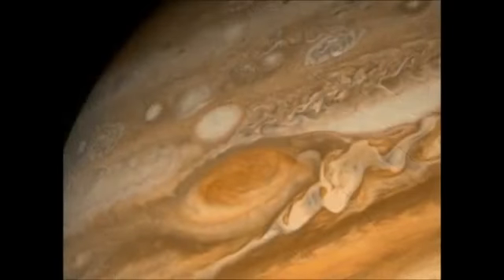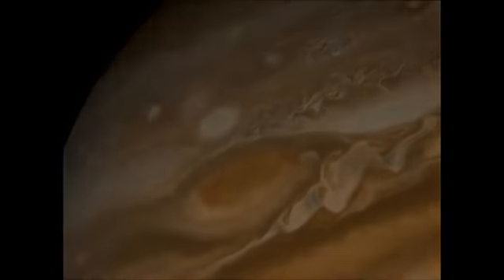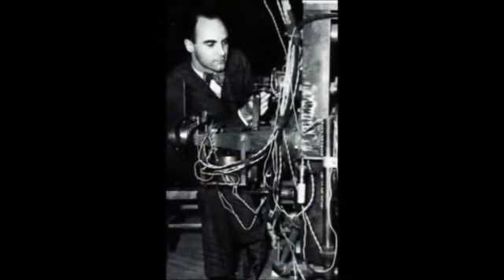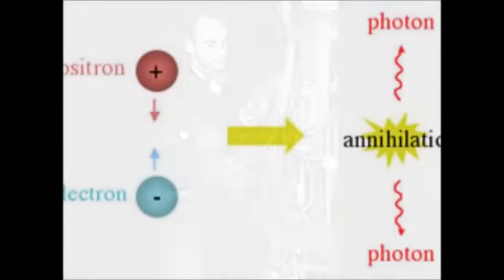The Growing Earth Part 2 of 2